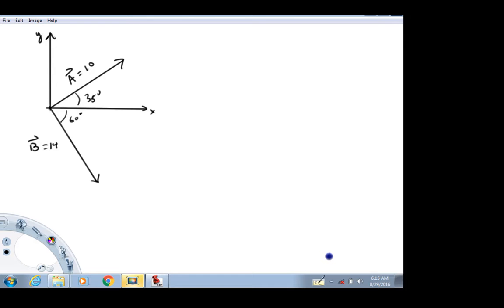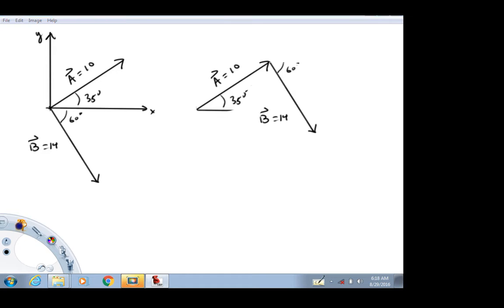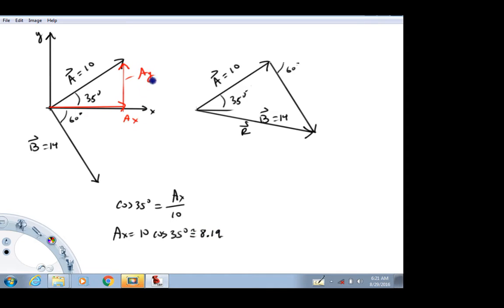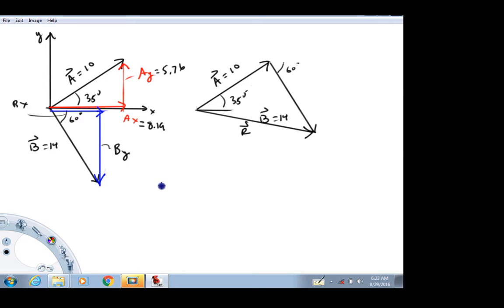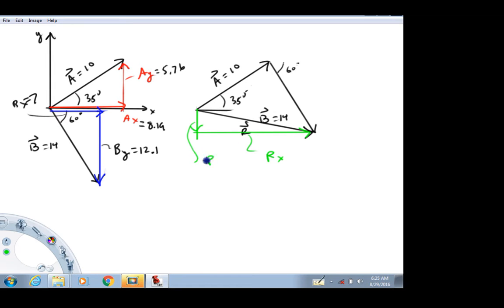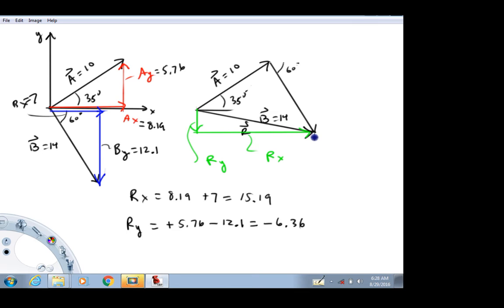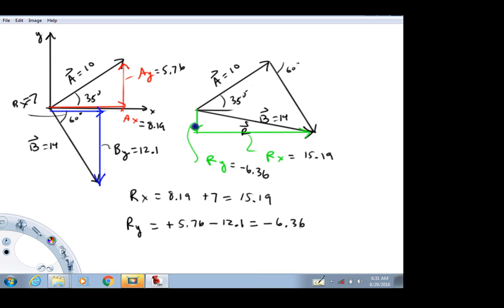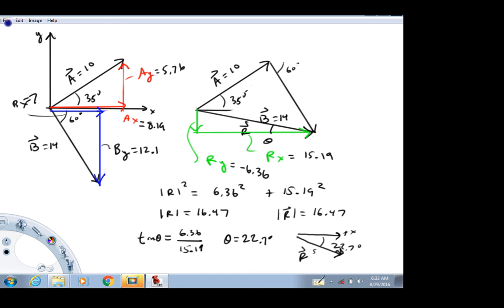vector addition ex 1